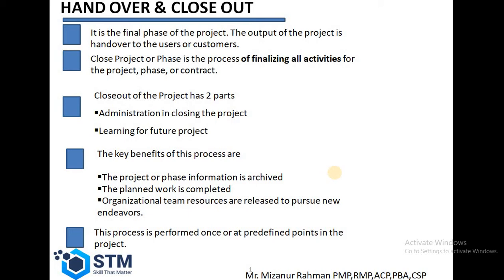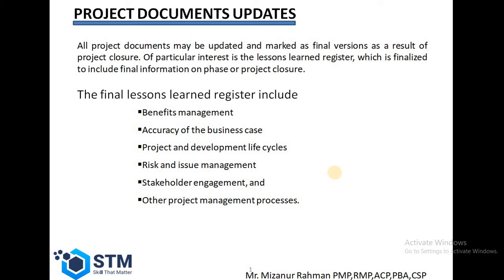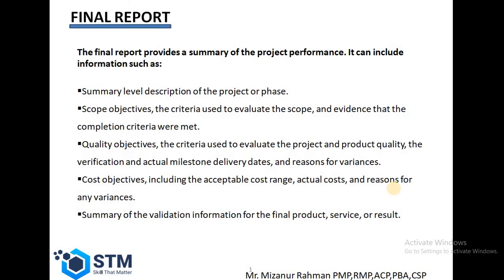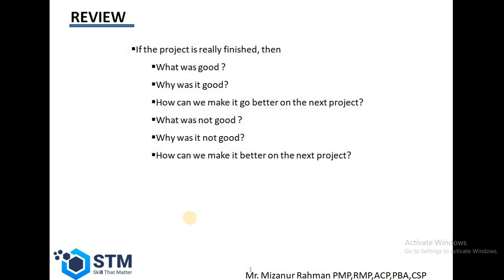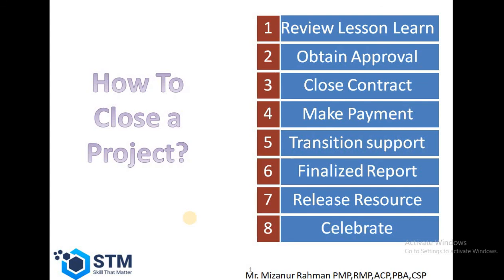Why and How project or phase close required in project management? why Project close is necessary?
This video is about Project Closure For project management. Close Project or Phase is the final stage of the project life cycle. Project closeout is very important without this phase the project will not be completed. There are two types of activities belongs to project closure 1. Administrative activities that are related to project 2. Learning for the future.

Project closure processes ensure the successful completion of the project. Therefore, once the project deliverables are completed and delivered, accepted by the customer, project closure processes take place to close the project.

The project closing phase has some steps that need to follow:
     [1] The project is finished
     [2] Includes administrative activities
     [3] The final product is delivered
     [4] Sign off for the acceptance
     [5] Report final project performance of resources
     [6] Release the Resources for a new project
     [7] Complete the lesson learned
     [8] Celebration